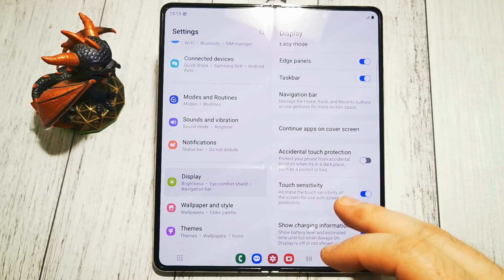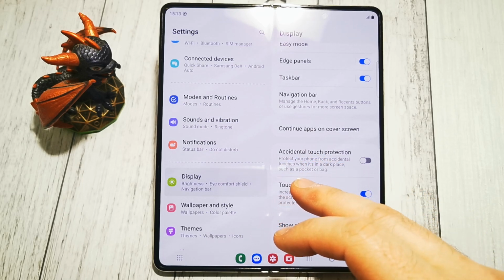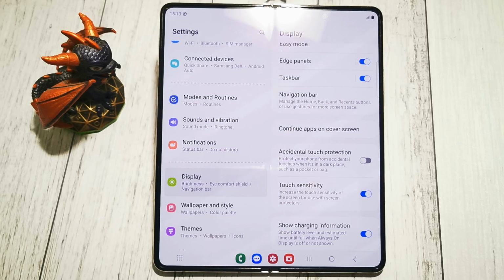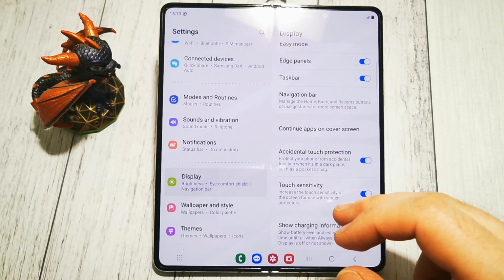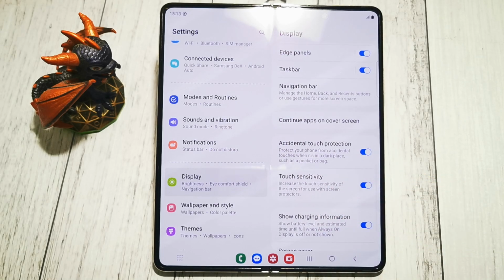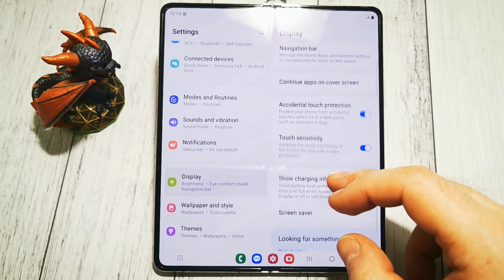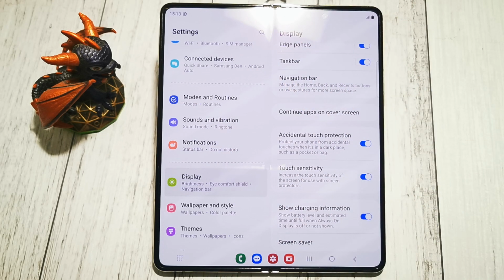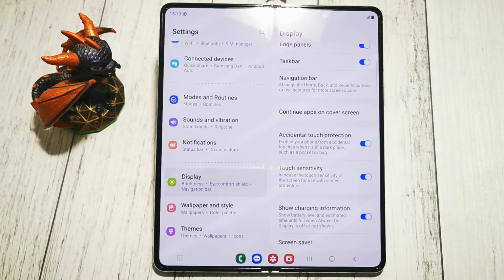SAMSUNG GALAXY Z FOLD5: How to turn on accidental touch screen protection | Quick Guide